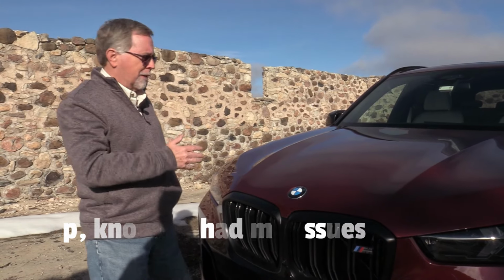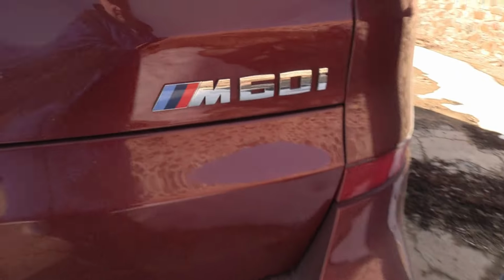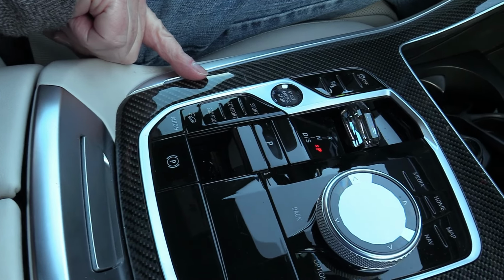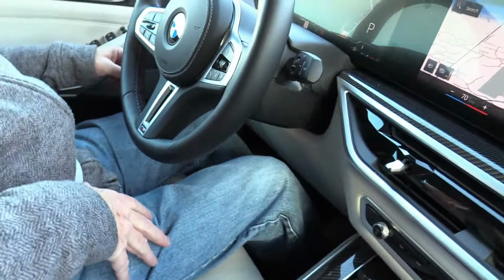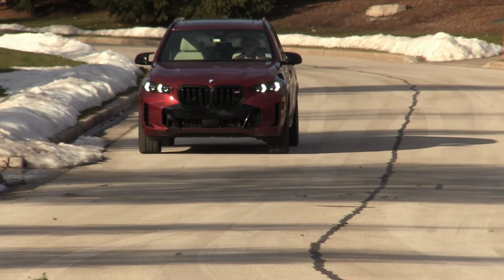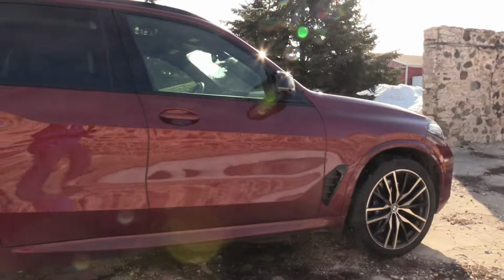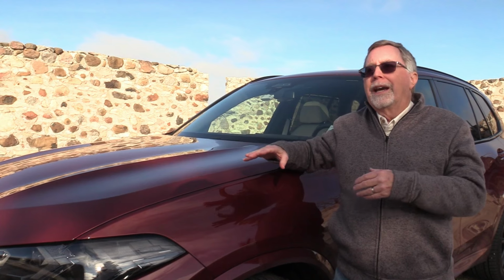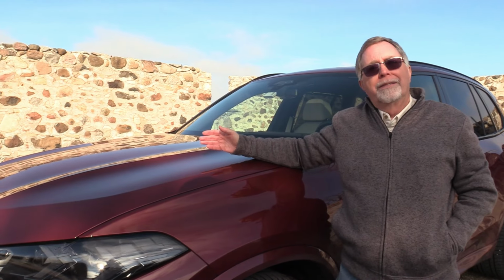2024 BMW X5 M60i review by Mark Savage & Paul Daniel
Get ready for a little more sticker shock with BMW’s new X5 M60i as it crests the near-mythic $100 grand price tag and yet it's only a two-row SUV. Granted this one rocks with a turbo V8 that'll blast you into highway orbit in just a few seconds, and there ARE lower-priced trims than this M60I.